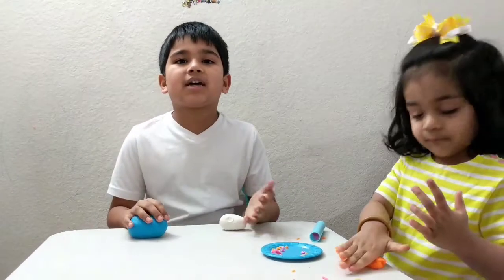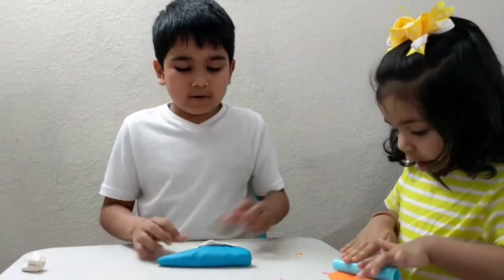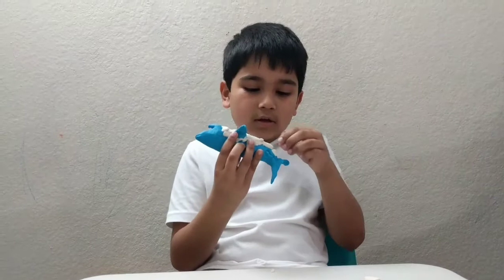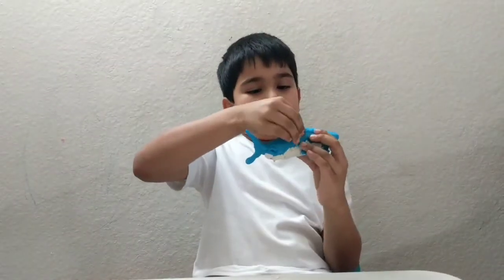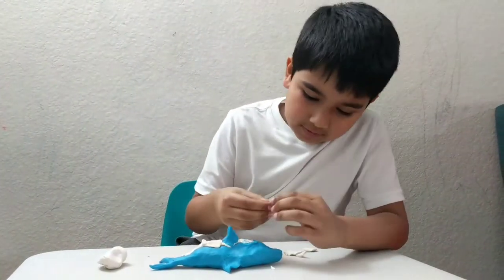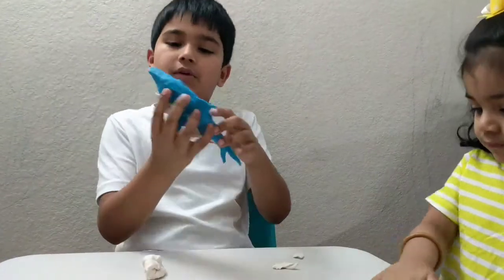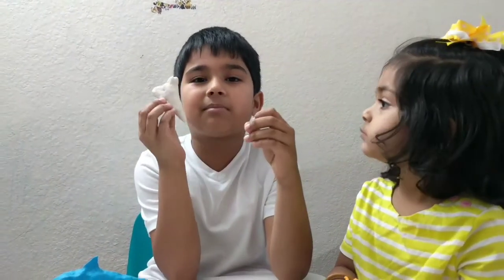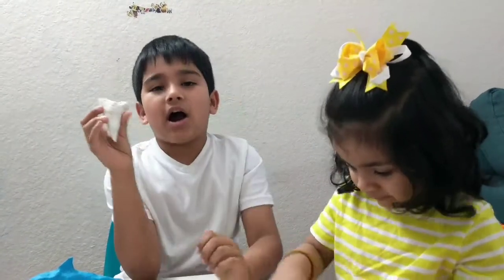LEARN HOW TO MAKE THE LARGEST PREHISTORIC SHARK "MEGALODON" WITH PLAY DOH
Megalodon is the largest prehistoric shark ever lived.In this video, Adi is showing how to make a Megalodon shark with play doh.He explains some facts about Megalodon and its features like teeth.